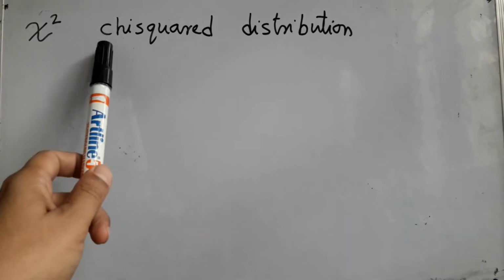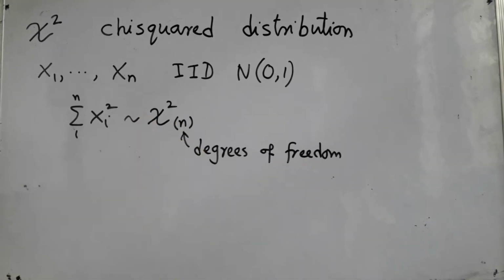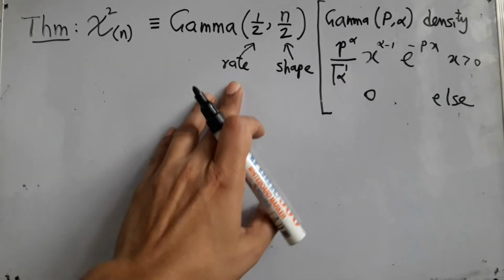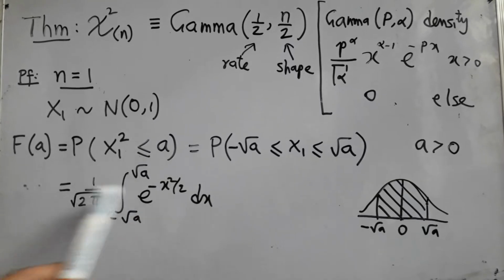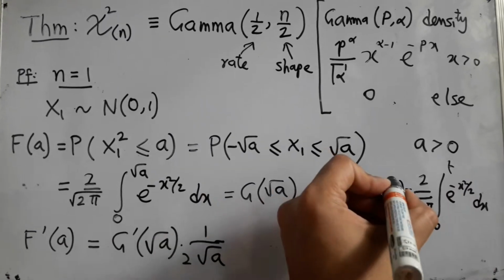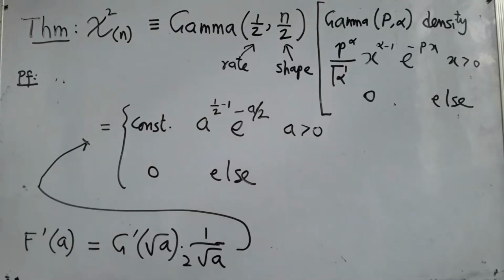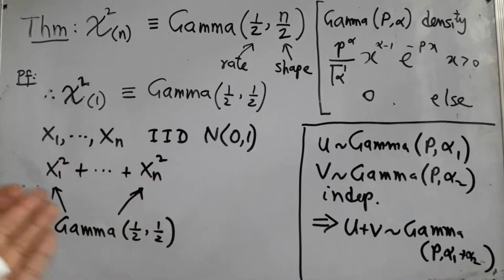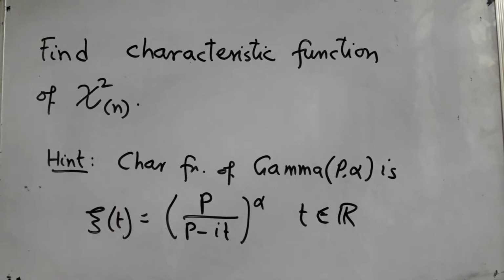c7p7: Chi-squared distribution